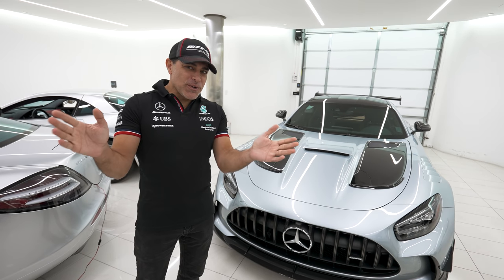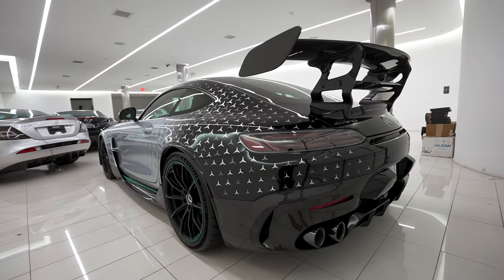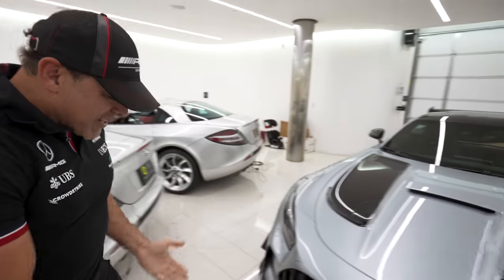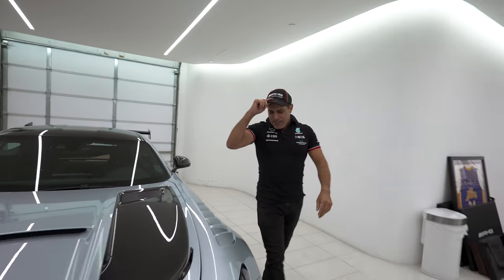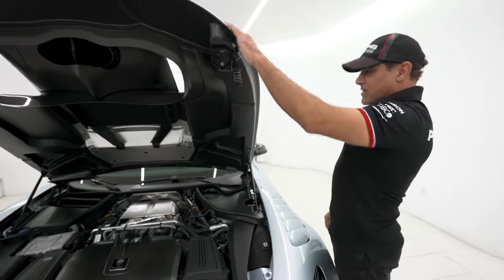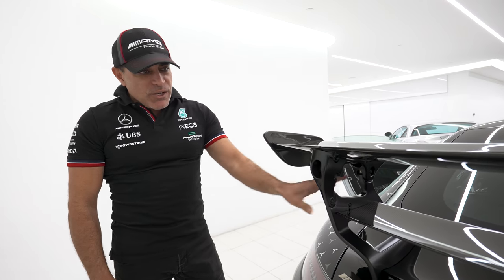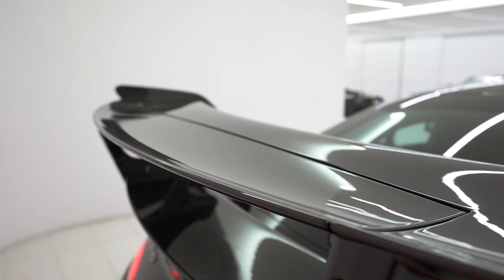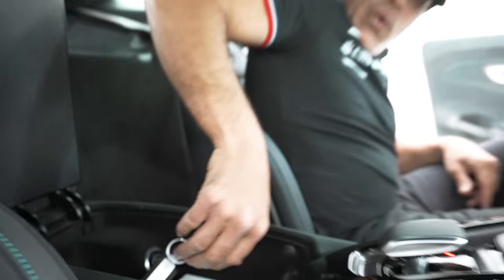I CAN'T BELIEVE MY AMG GT BLACK SERIES CAN DO THIS! || Manny Khoshbin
I CAN'T BELIEVE MY AMG GT BLACK SERIES CAN DO THIS!
🔥 PERSONAL FAVORITE VIDEOS OF MINE :
👁 ABOUT THIS VIDEO: While pricing for the regular AMG GT Black Series has not been revealed yet, it is believed the P One Edition costs an additional €50,000 or about $57,300 at current exchange rates. It takes inspiration from the Mercedes AMG F1 W10 EQ Power+ race car used in the 2019 F1 season, with a two-tone livery with teal accents inside and out as a nod to Petronas, the F1 team’s title sponsor.

€50,000 is a hefty premium to pay, but that shouldn’t be much of a problem for AMG One customers seeing as how the hypercar had a starting price of €2.27 million.